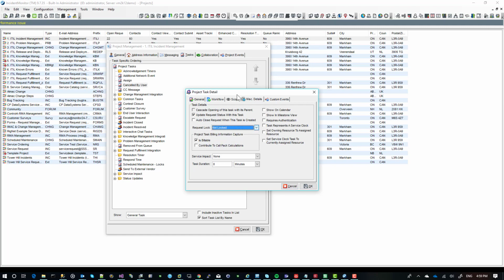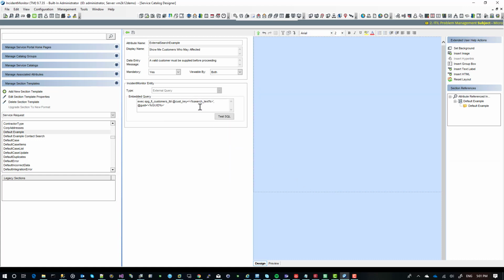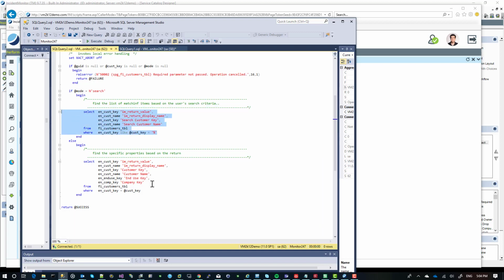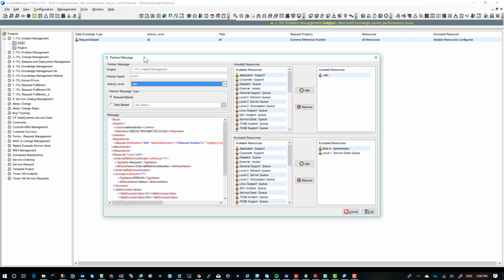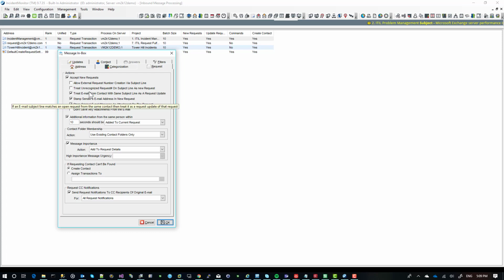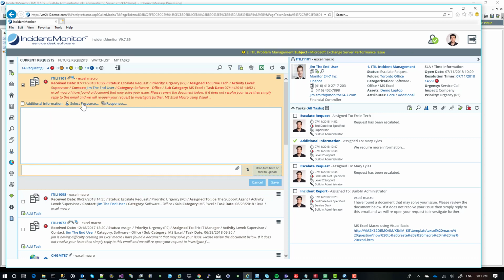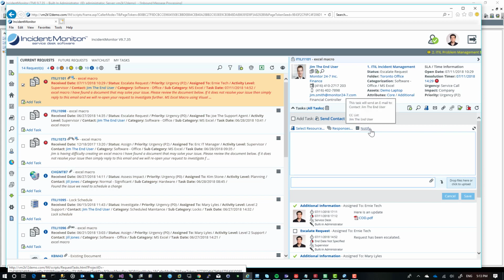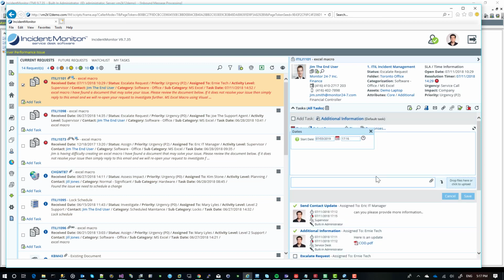V9.7.35 Introduction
Provides a brief overview of the enhancements included in V9.7.35